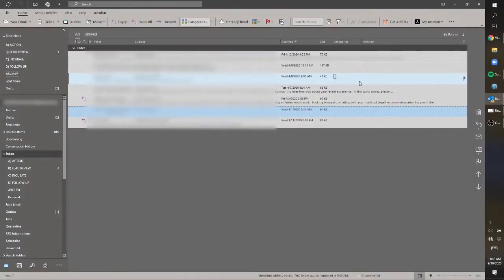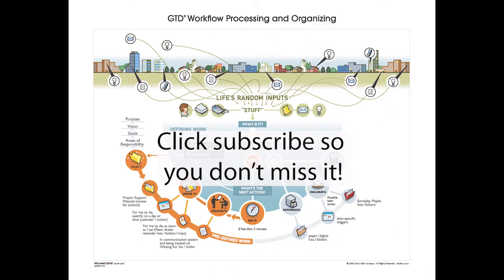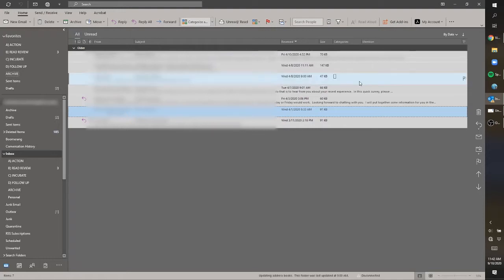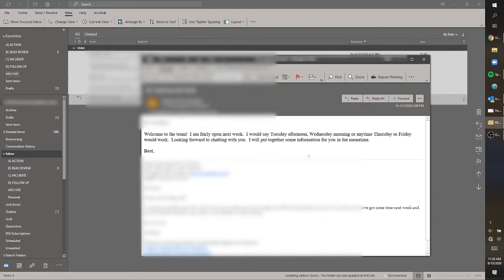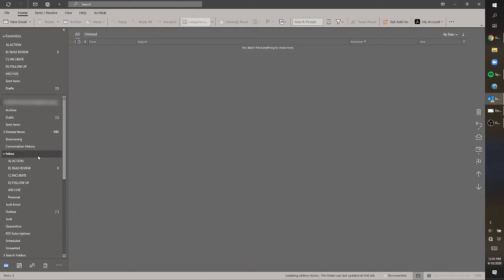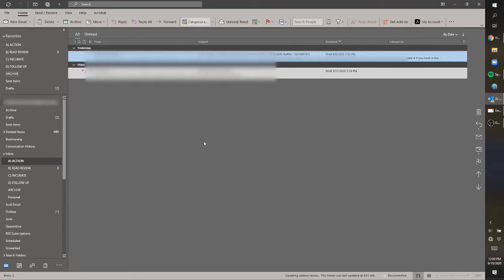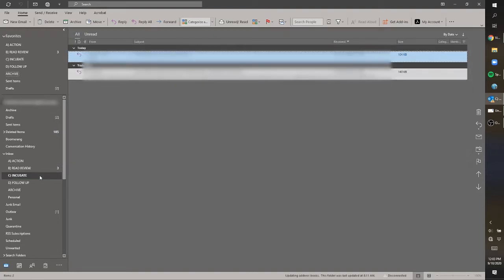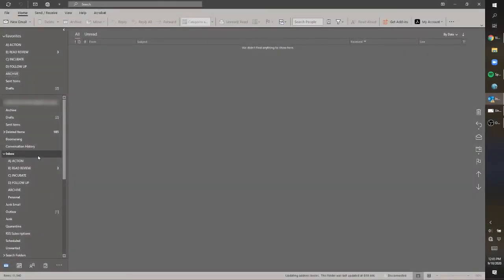GET HELP MANAGING EMAIL | STOP EMAIL OVERLOAD 2020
Stop your email overload. Get helps managing your email!

Signs you need help to better manage your email.

1. Feeling overwhelmed when you sit down at your desk
2. Ending each day with more emails than when you started
3. Forgetting to follow up on emails you've sent
4. Forgetting to respond to emails
5. Missing emails
6. Responding to emails after more than 72 hours has passed

I share how I effortlessly manage emails even getting 150+ per day! Using this process, I rarely miss or overlook an email and always respond within 48 hours.

0:00 Introduction to email workflow
0:57 Overview of my email workflow philosophy
1:11 4 step email review process
2:10 Email Review Demonstration
3:40 Review of my 6 folders
6:05 Benefits of having an email workflow

My name is Christina. I make videos to help you be more organized and productive so you can focus on what matters most.